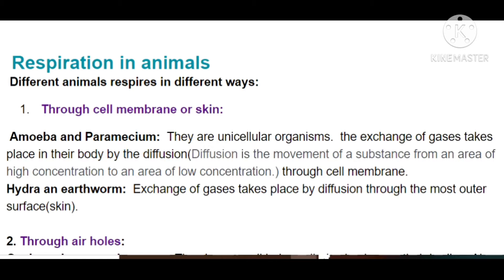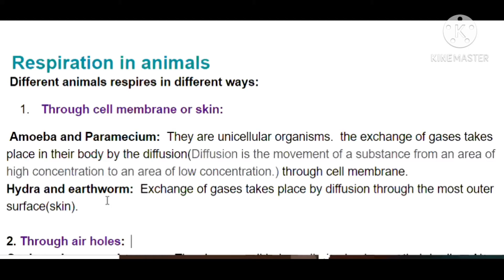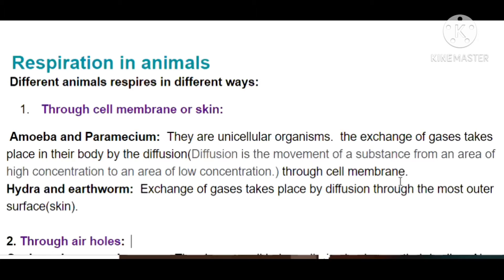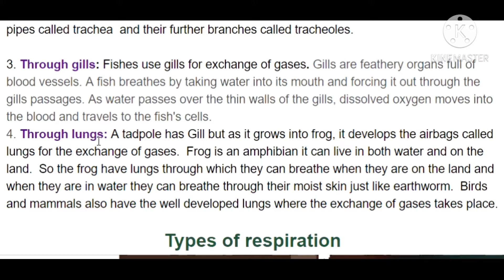Respiration (part 2) Class 7 living science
Hello geniuses,
This part the second video of  Respiration chapter 11 class 7.
Respiration class 7 from living science book is explained in hindi.

Topics covered,
1 How different animals respires in different ways.
2 Types of Respiration.

link of the part 1 of the same chapter

This channel is all about the science subject of classes 6,7,8 and 9,10 physics and chemistry.